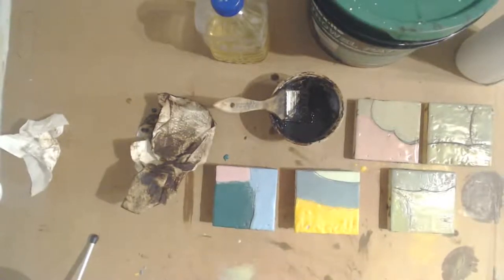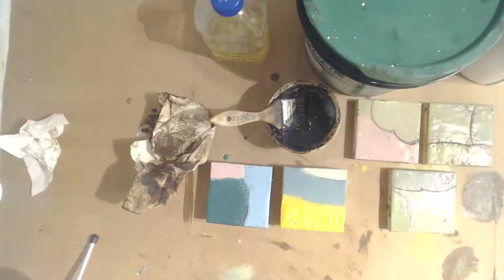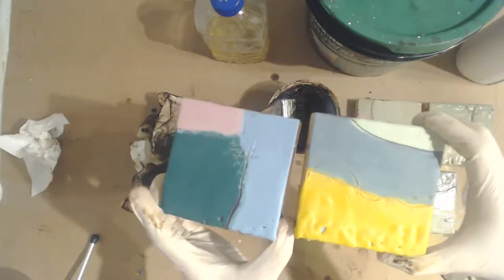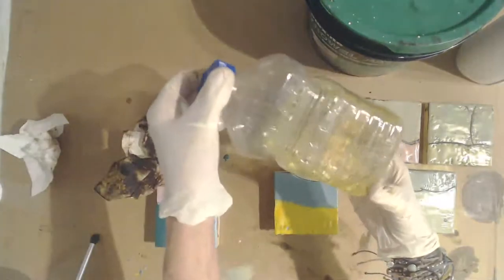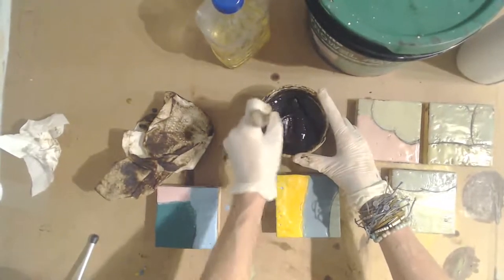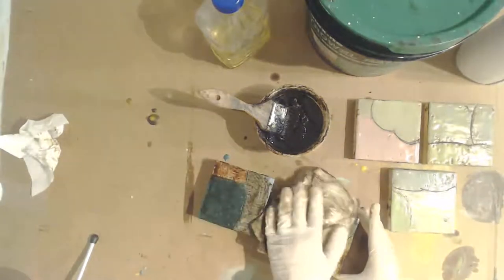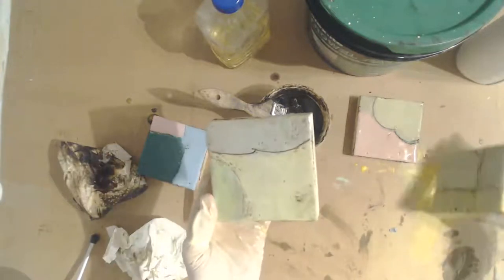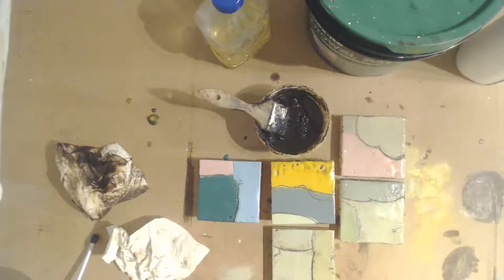PurEncaustic: Reclaiming and rejuvenating old, tired work II (free content)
In the first tutorial I shared my rule of 3 and the process with paint. In this video, shot live and uploaded, we explore the depth of beauty added with tar (similar results can come from using oil paint, bar, pigment stick) Join the 'club' to become a part of the ongoing PurEncaustic experience! under 'learn' tab